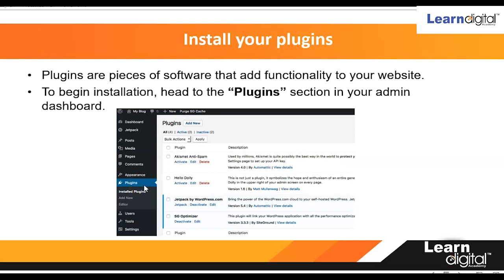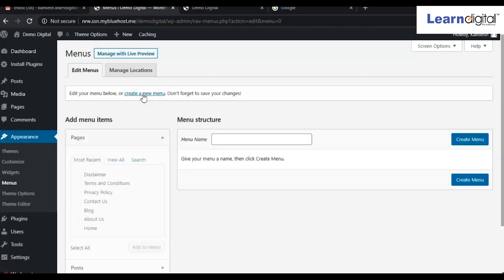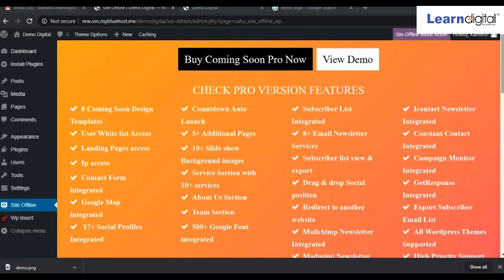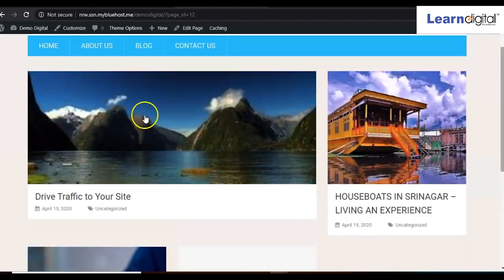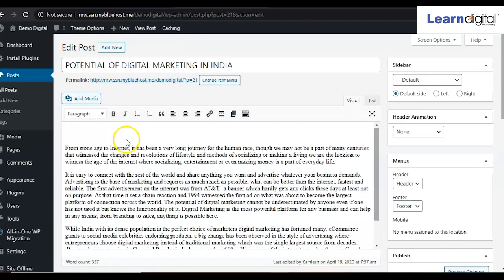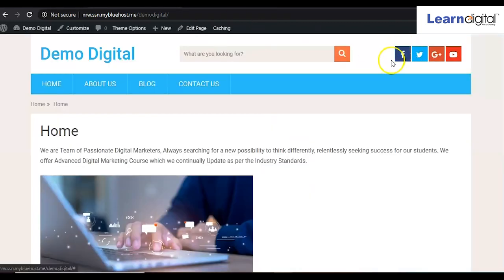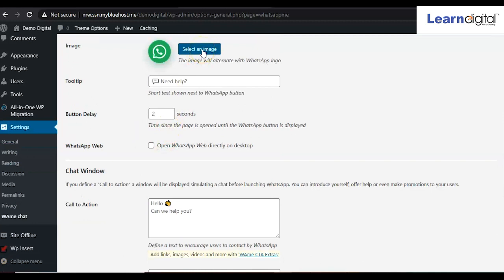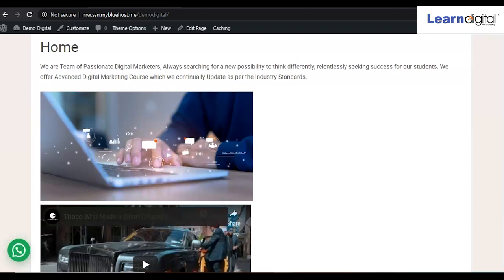Installing WordPress Plugin for website Development | WordPress Plugins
Hello everyone ,
YOU CAN JUMP TO ANY TOPIC YOU WANT TO RECALL MENTIONED IN DESCRIPTION
JUST CLICK ON "SHOW MORE" BELOW THIS LINE :-)

Installing Plugin In WordPress    - 0:54
Plugin for Legal Pages - 2:13
-- Using Legal Pages plugin         - 3:33
--- Add legal pages using plugin - 4:40
Adding Pages in Footer part of website - 7:50
Site Under Maintenance Plugin - 12:26
- how to Enable Site under Maintenance Mode for your website - 13:42
Editing Site offline Mode page            - 15:19
Plugin For website Backup - 19:54
How to take Backup of your website - 22:04
How to shift Blog Post from Article page to Blog page - 24:28
How to Add/remove Sidebar widget in Home Page       - 27:01
Add categories            - 29:22
Customizing Theme of your website         - 30:55
Add Link to a Word     - 34:39
General setting for website Appearance  - 40:45
Chat Box/Icon plugin - 49:00

I hope you guys enjoyed this video on "Installing WordPress Plugin for website Development | WordPress Plugin ". See you in the next surprising ⏭️ session. Let us know your doubts and unsolved queries related to this Topic in the comment section.  we will respond and solve your doubts ASAP